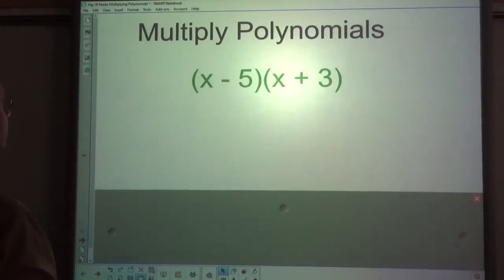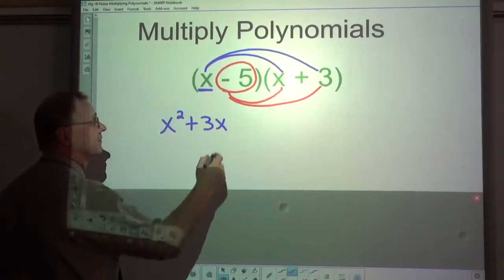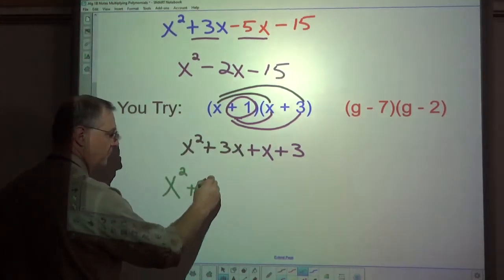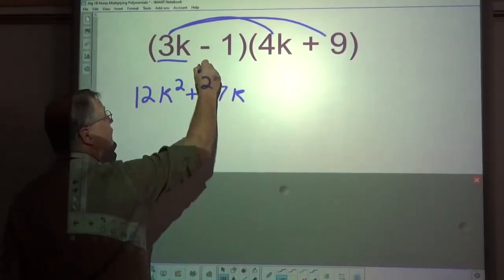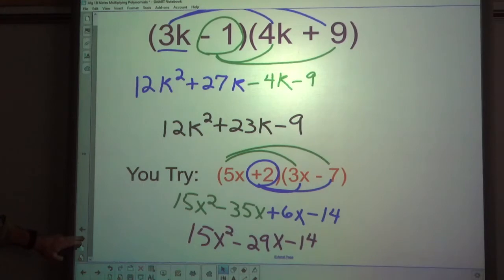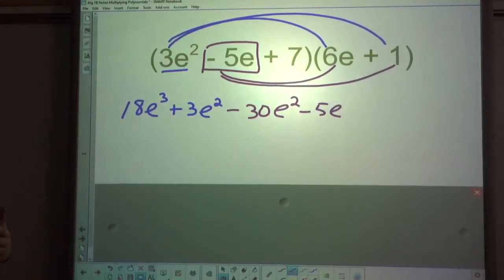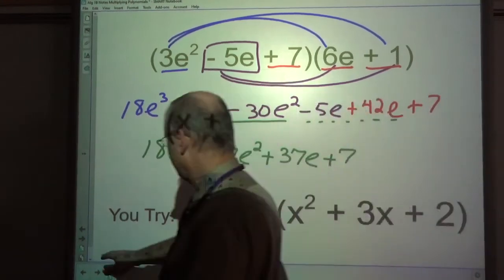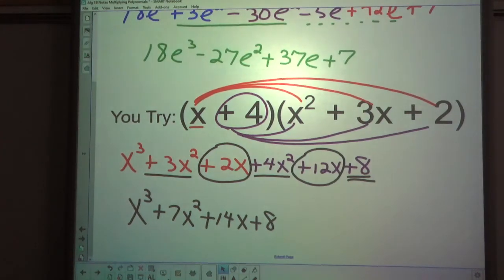Alg 1B Multiplying Polynomials